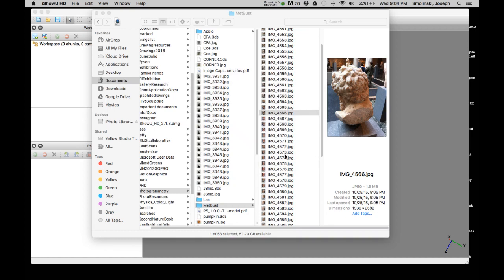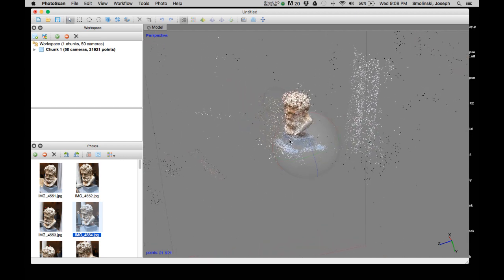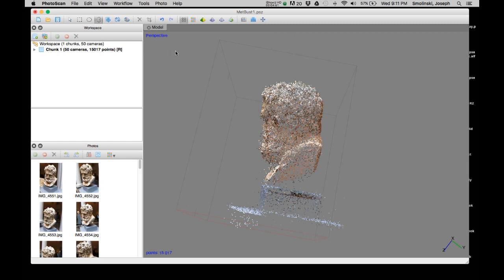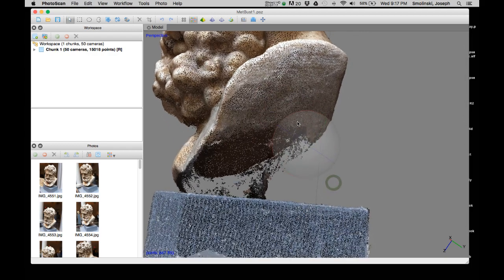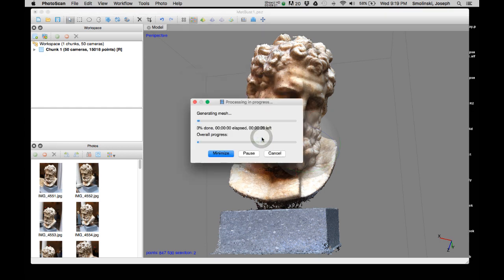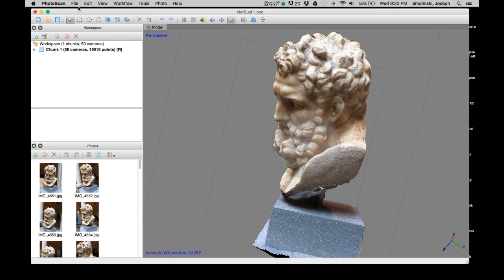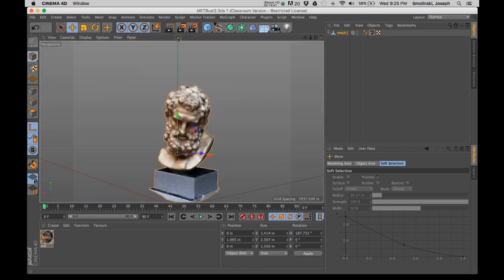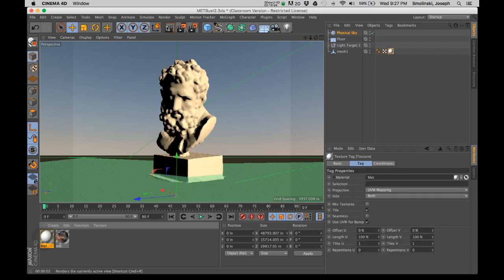Intro to Agisoft Photoscan to Cinema 4D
Starting with photos taken from an iPhone this tutorial goes through the basic steps of generating a 3D model, exporting it to Cinema 4D and adding some basic lighting.